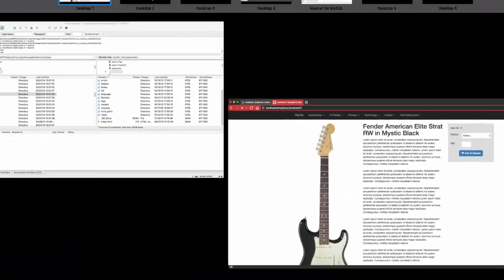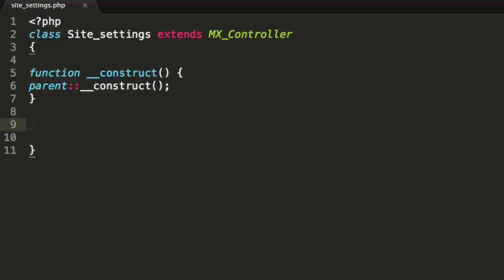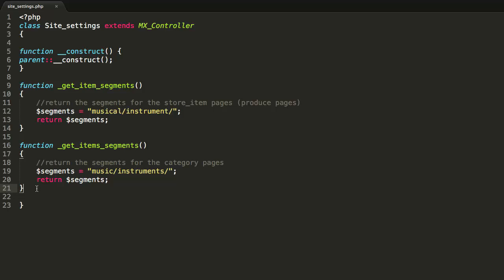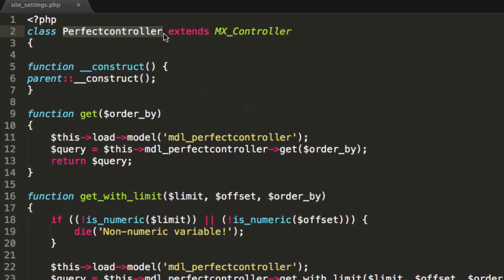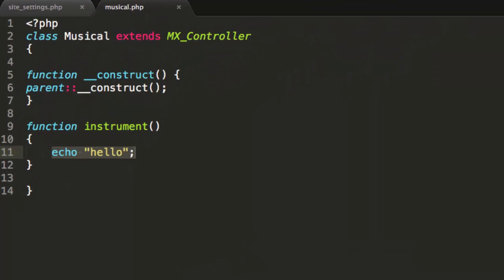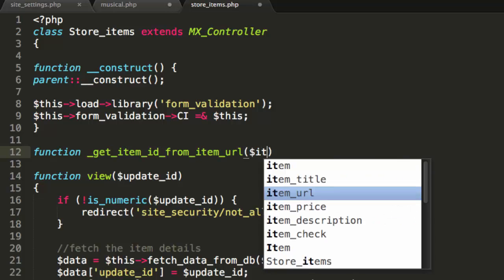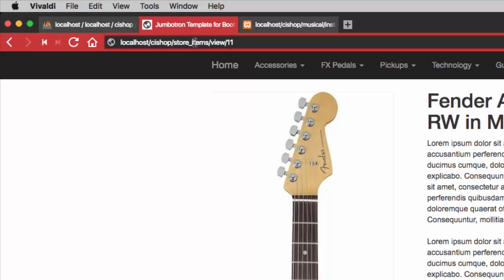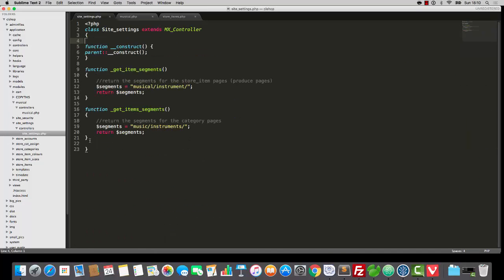Build an online shop with Codeigniter Part 34: Search Engine Friendly URLs